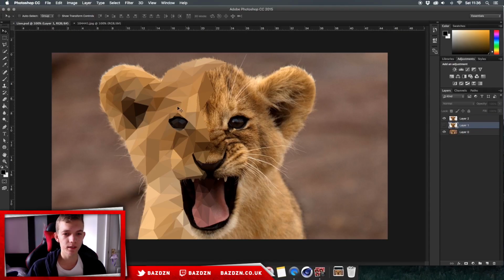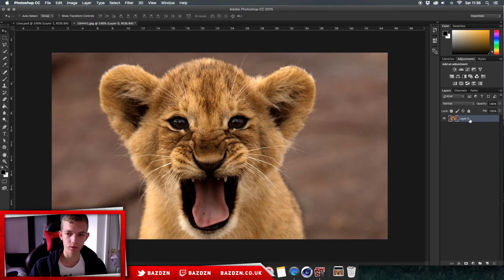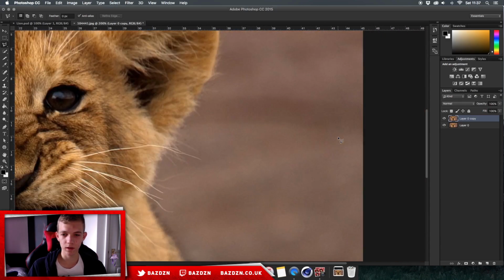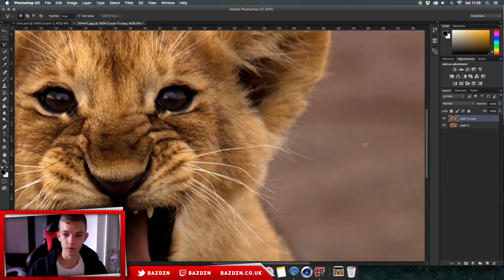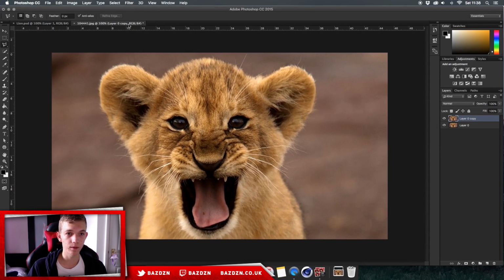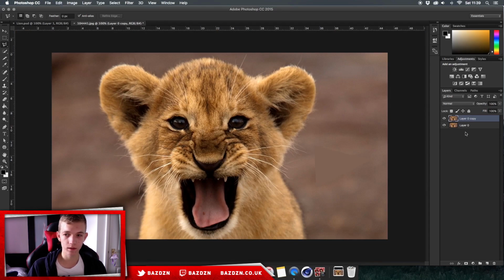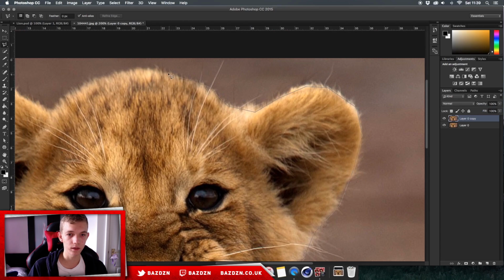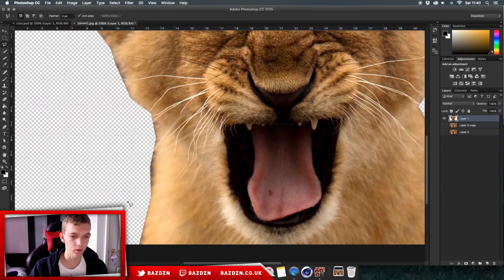How To Make a Low-Poly Design In Photoshop | BazDZN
If this video gets 17 likes ill post the PSD!!